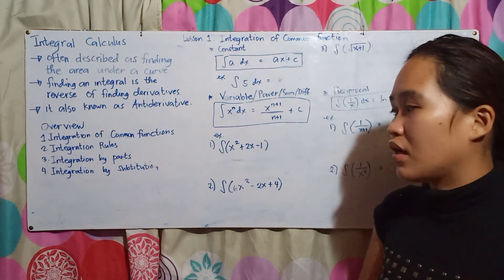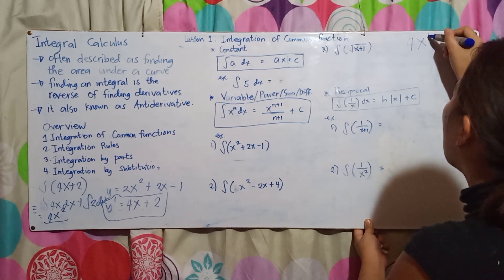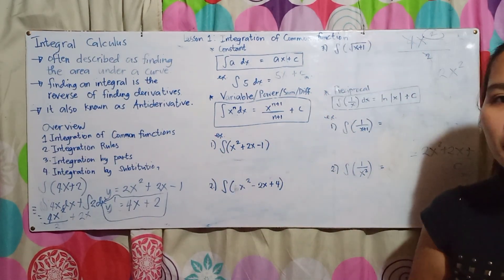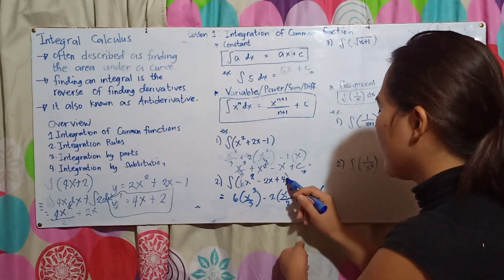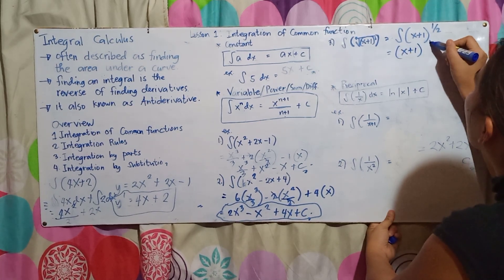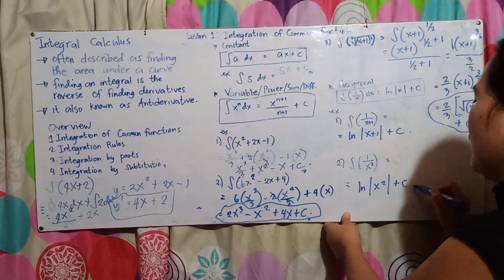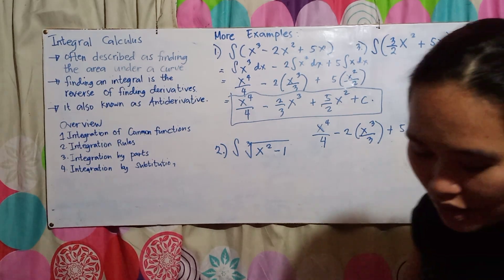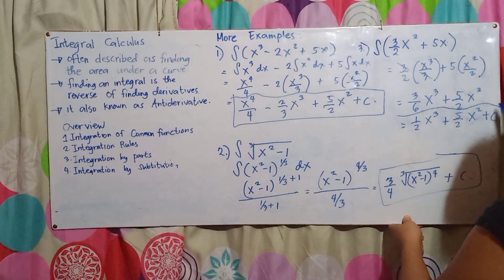INTEGRATION OF COMMON FUNCTIONS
This is a recorded video lesson intended for my students in Basic Calculus.